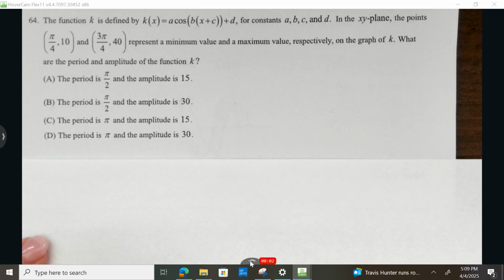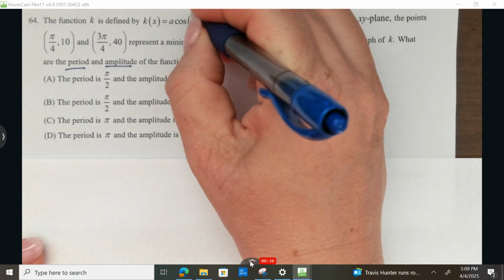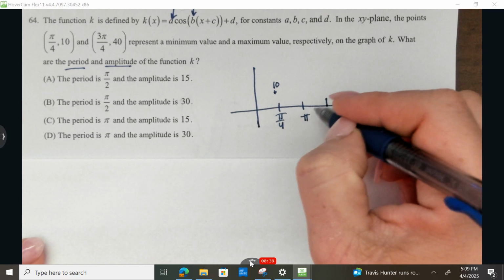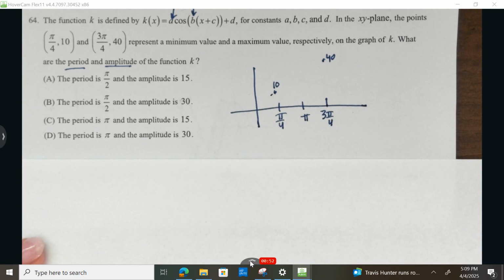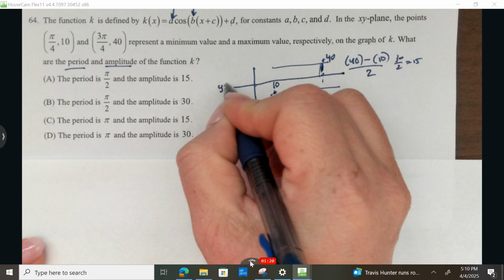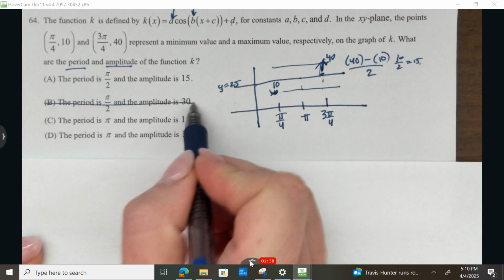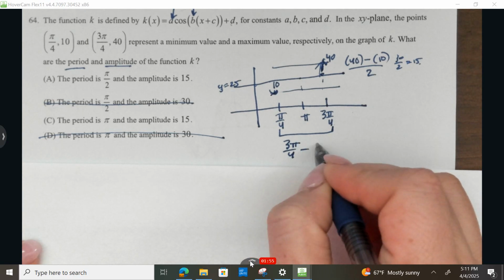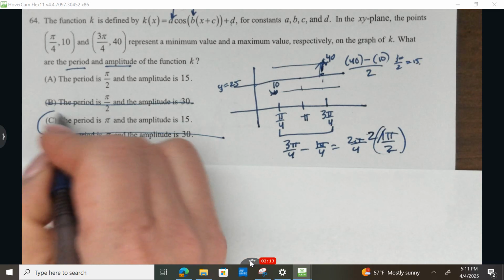MCQ Unit 3 Q64